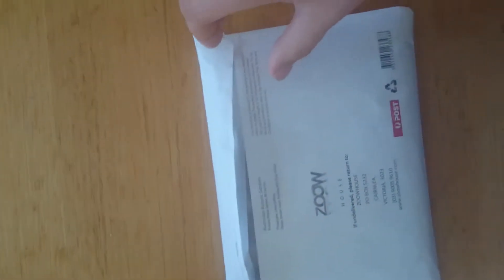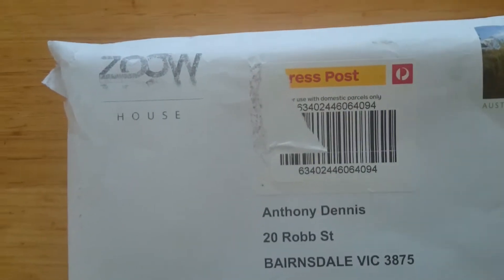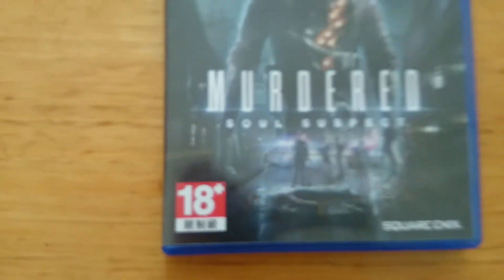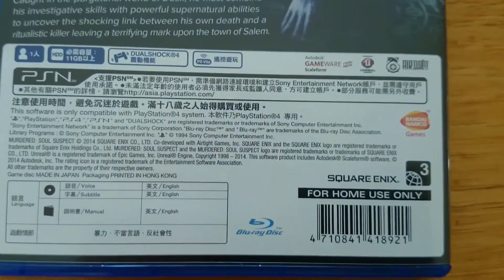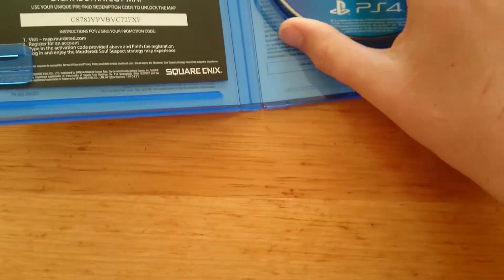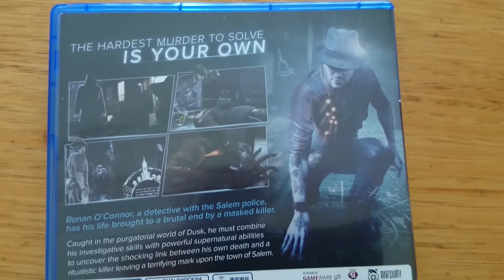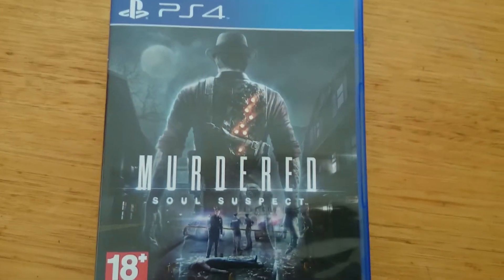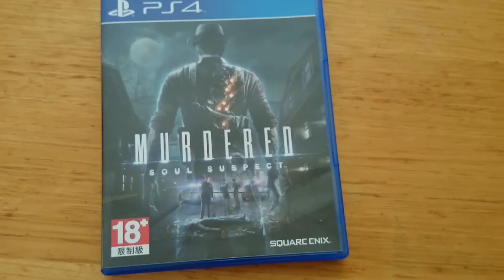Murdered soul suspect unboxing